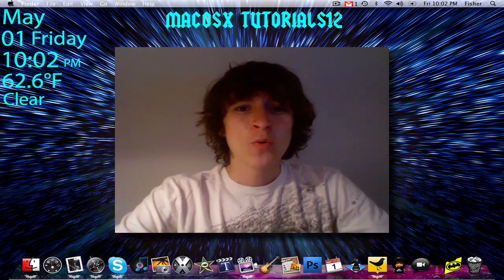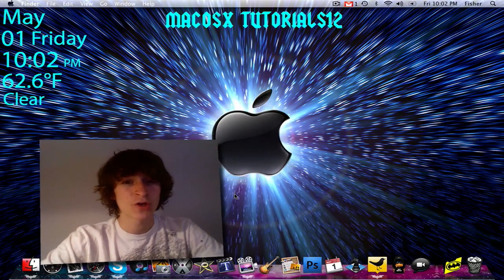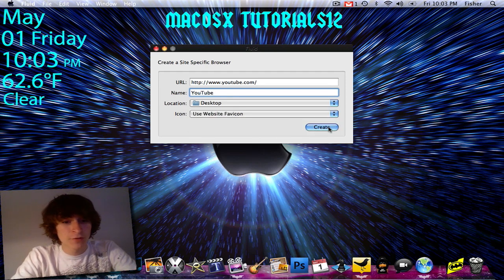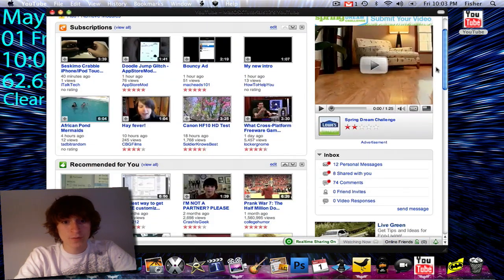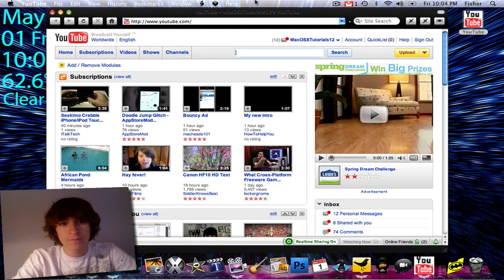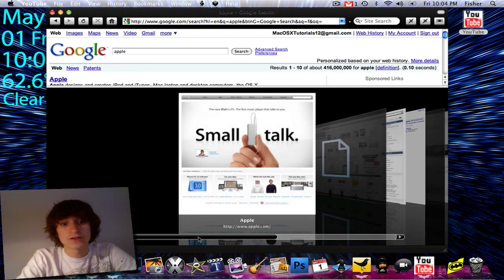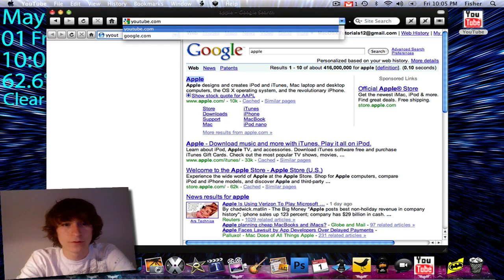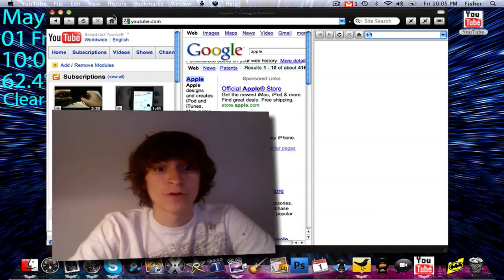Make Your 'Own' App And Even Web Browser